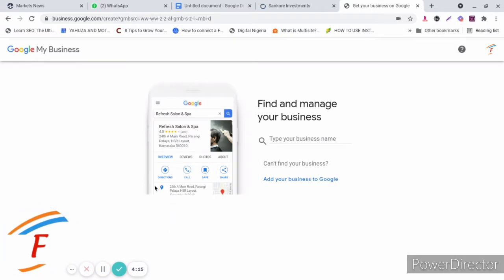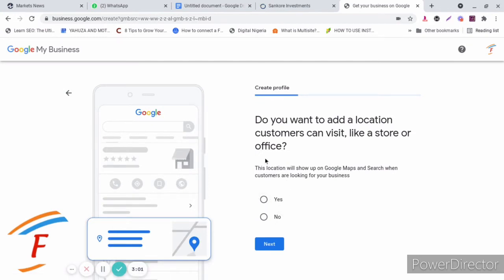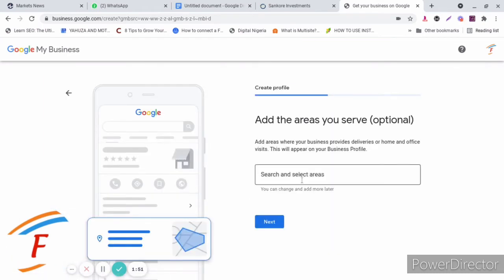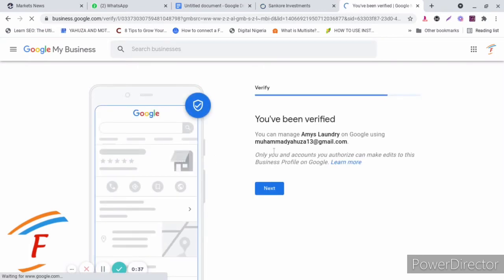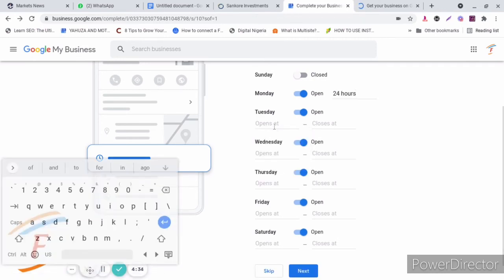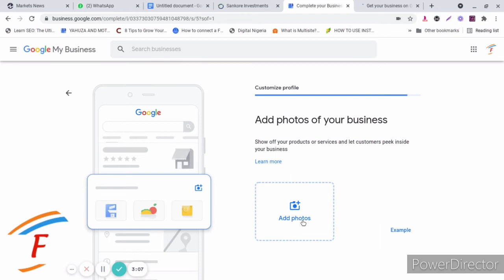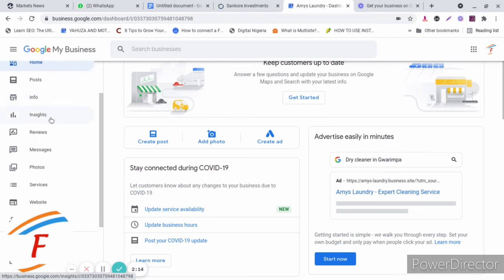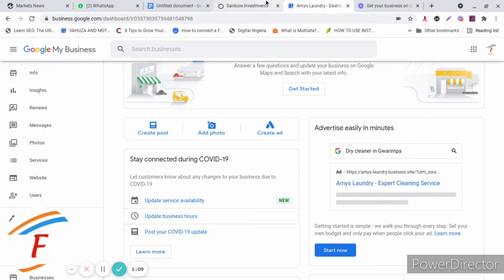Take Your Business Online in 5 minutes - How to Become a Freelance Online Business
Take your business online today and let your business appear whenever your potential customer or clients searches for your business. Or anything related to your product or services.

You can do this in 5 minutes or less than 10 if you're a beginner, And it's Totally Free!!!

Plus you get a Free webSite when you do and people can locate your place of business.

There's no better time to take your business online